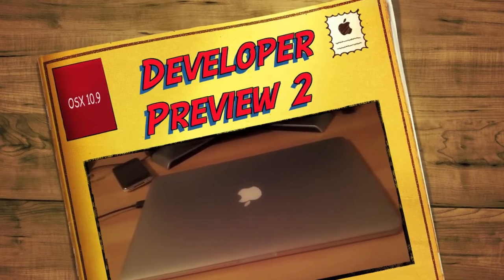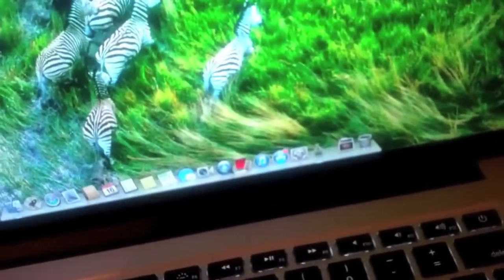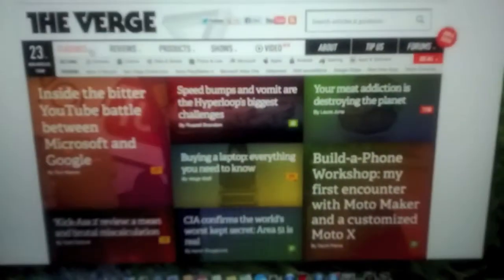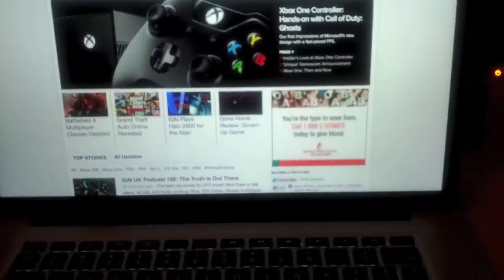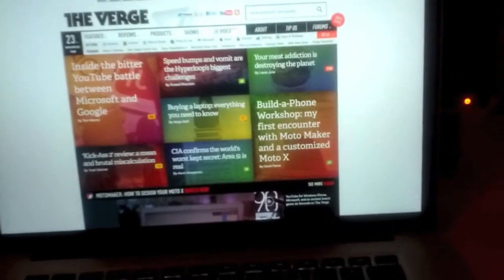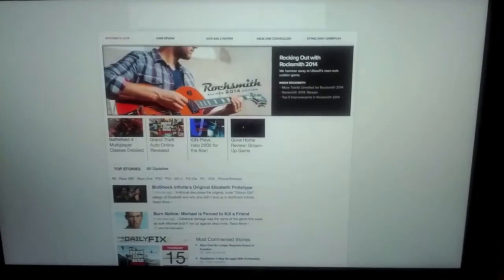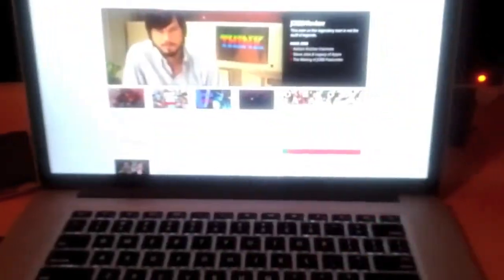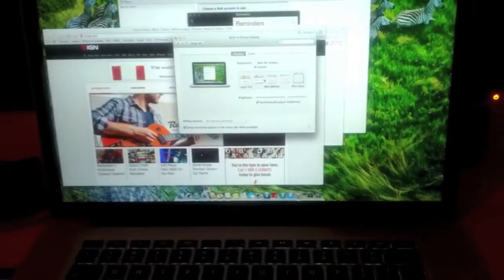OSX 10.9 Mavericks Developer preview 2 performance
Go to the app store and then click on update, and update to developer version 2. Its is much  smoother than developer version 1 and has more bug fixes as well.